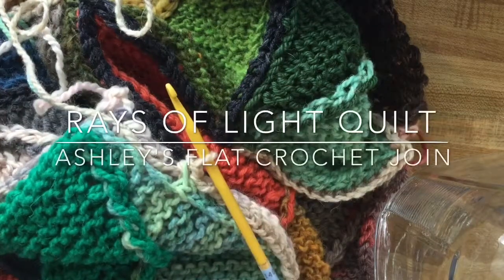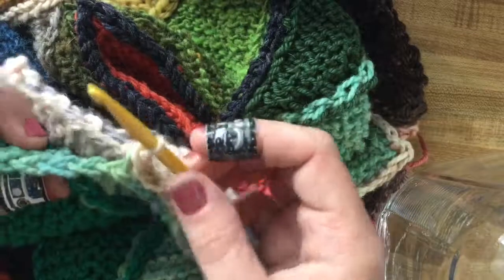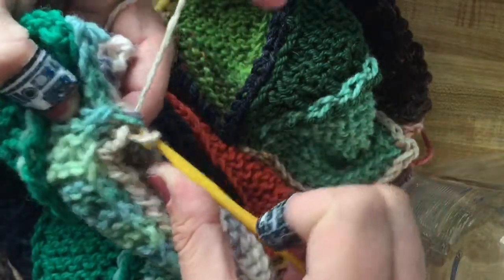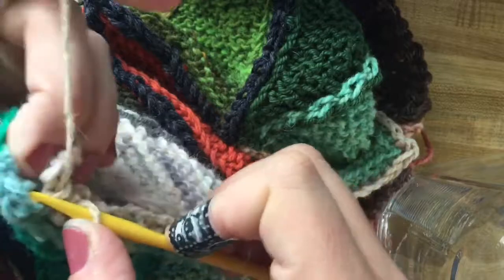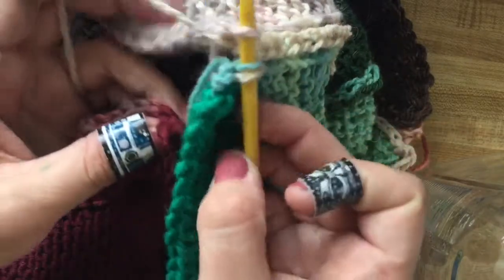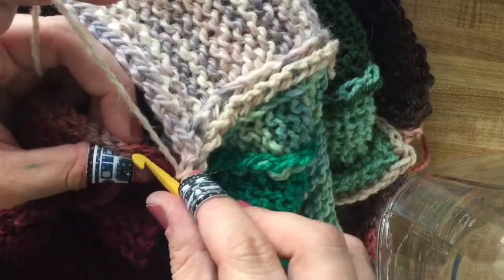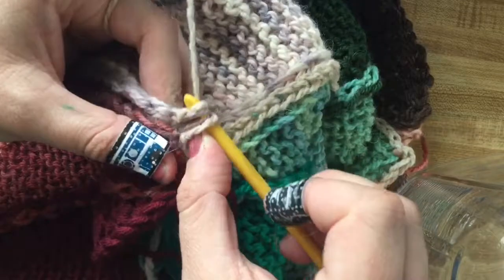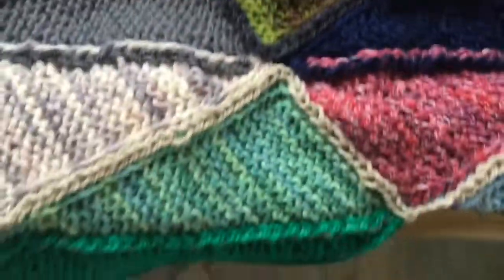Ashley's Flat Crochet Join - Rays Of Light Quilt Blanket - scrappydaisyknits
Tutorial for my Flat Crochet Join for the Rays Of Light stashbuster quilt.